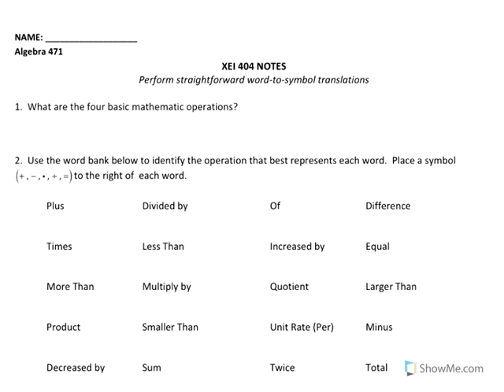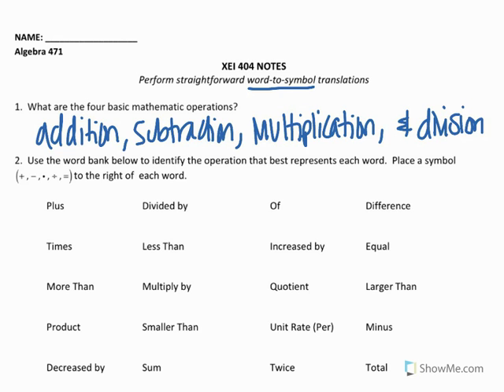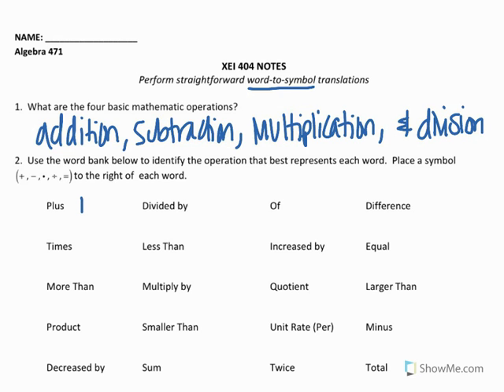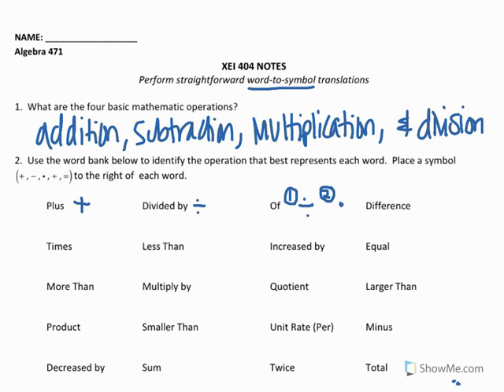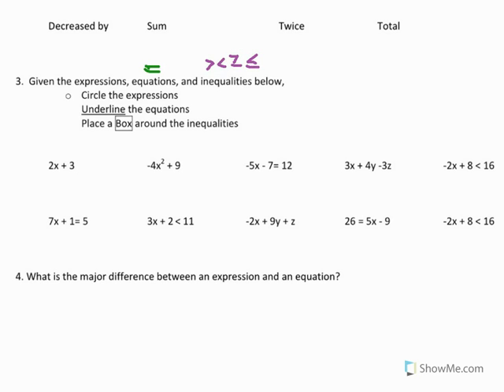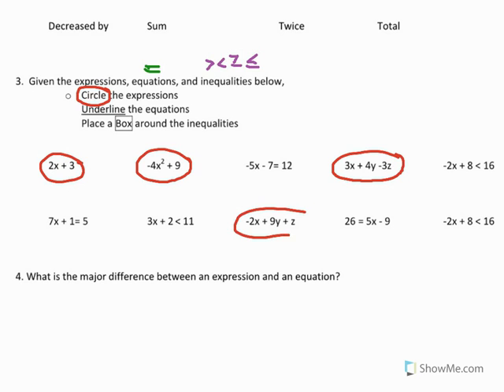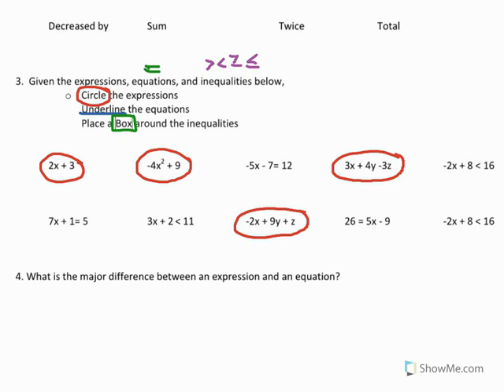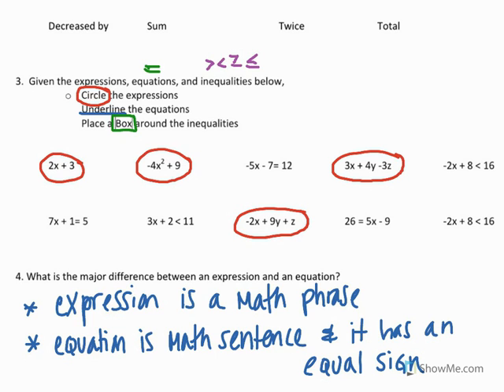XEI 404 Part1